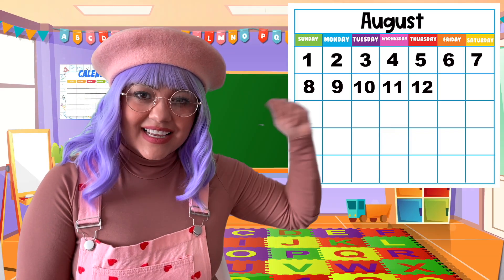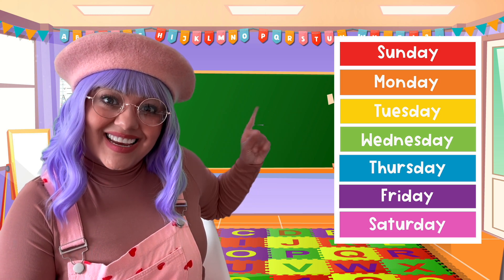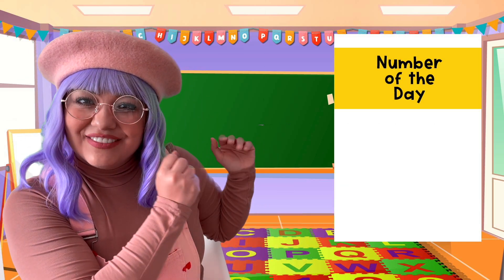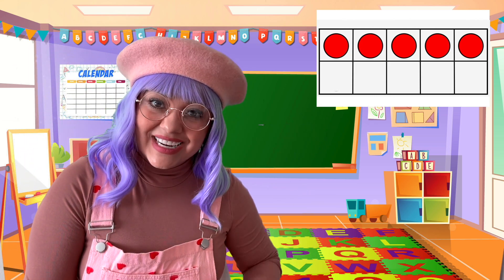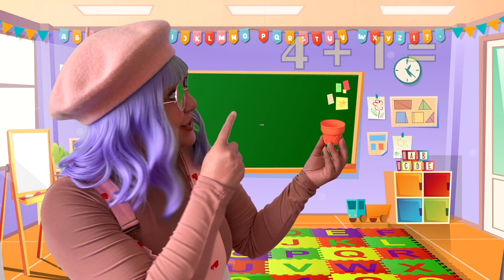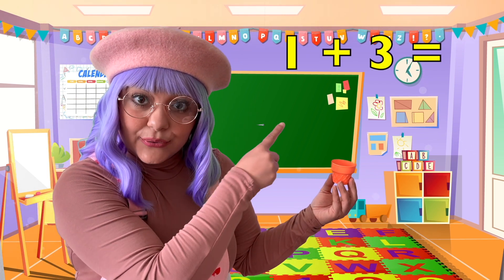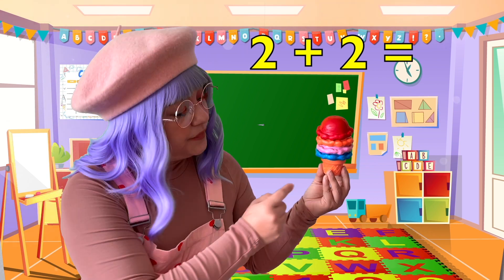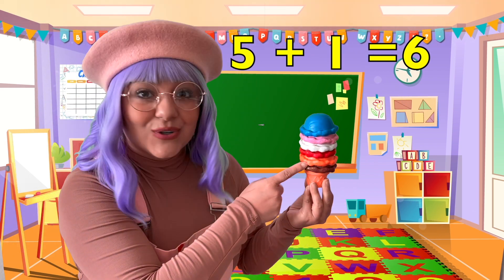Kinder Adding Lesson | Counting Numbers For Kids | Calendar And Addition For Preschool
In today's video, we cover simple addition with this basic addition math lesson video for kindergarten and first-grade kids. This video covers calendar time, the number of the day, and the addition of kindergarten lessons. Even preschoolers will enjoy and learn a lot from this adding lesson video.

I work with Kindergarten students and want to share the learning fun with more students worldwide!

R ES O U R C E S:
🧡Amazon Products

*A special Thank You to Nicole y Eliceo for allowing me to use their resources in my videos!

Video Topics:
Addition For Kindergarten Lesson
Basic Addition For Kindergarten
Counting Numbers For Kids
Calendar For Kindergarten
Kinder Adding Lesson